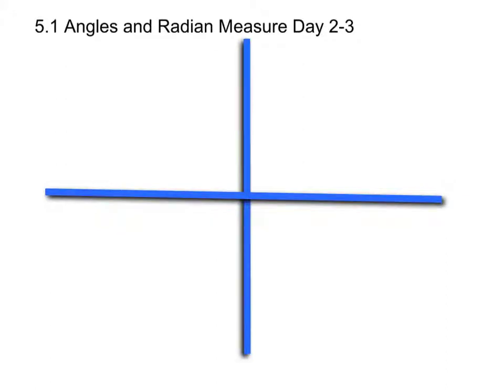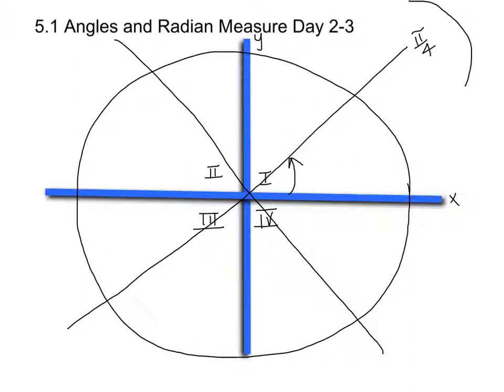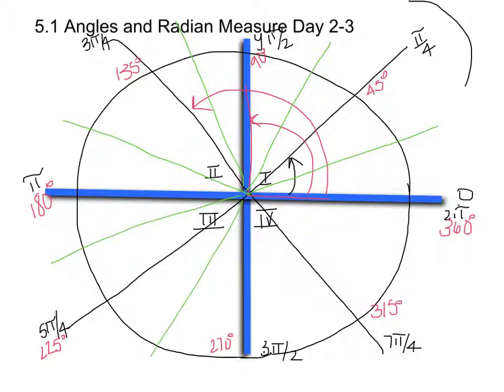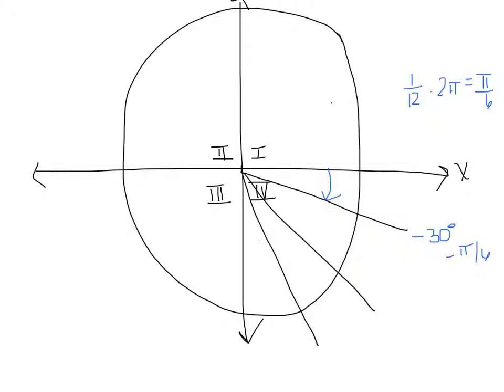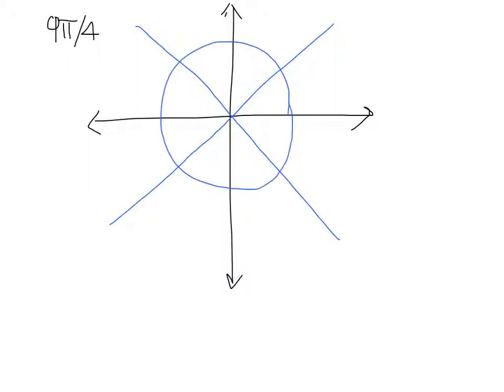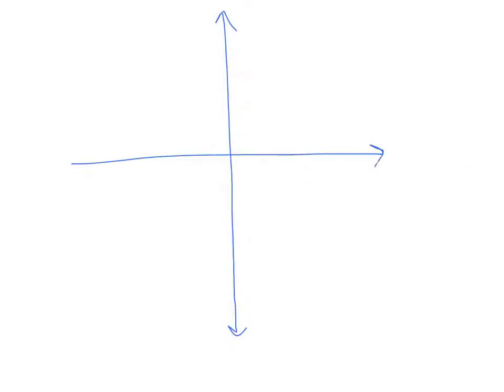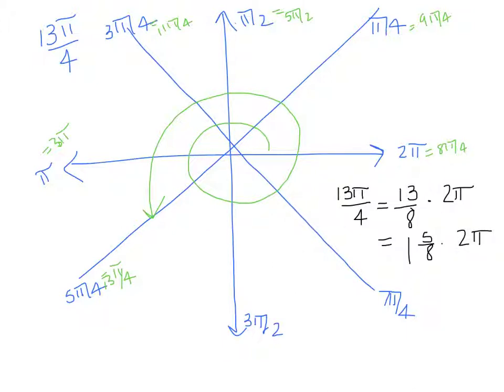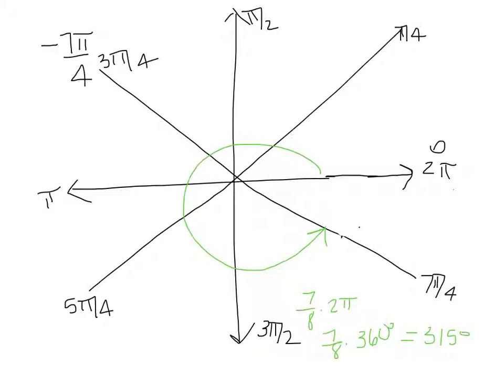A of F 5.1 Notes Day 2-3